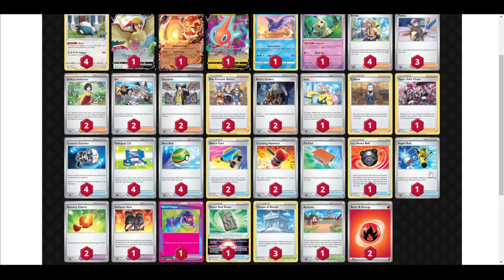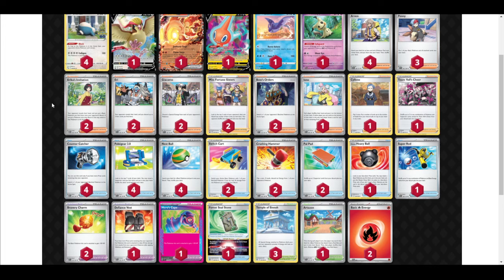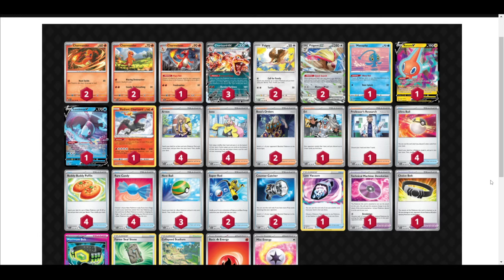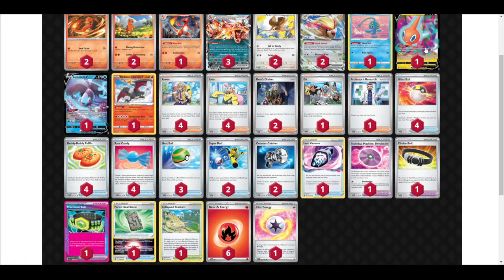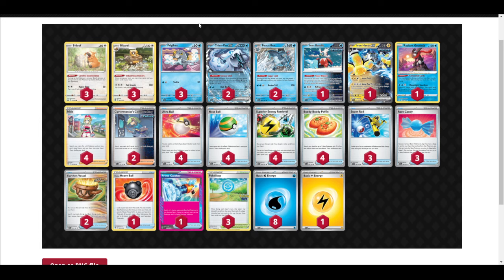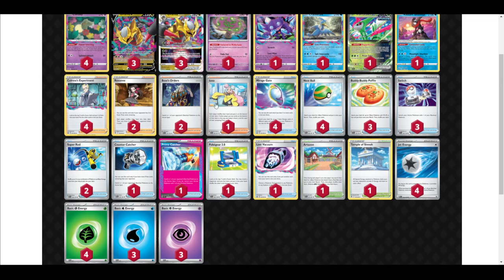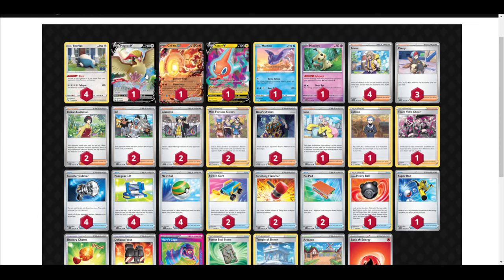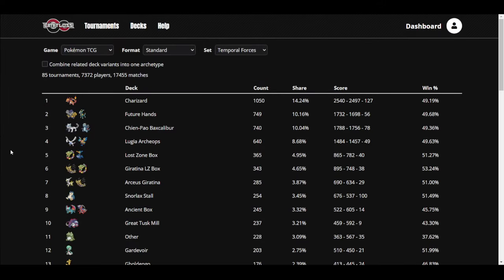How To Beat Control With Every Deck